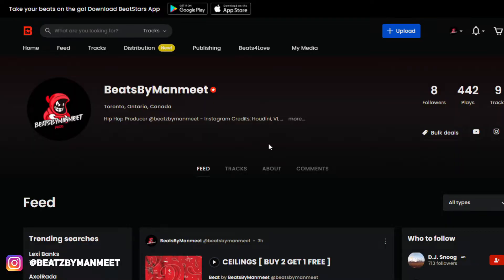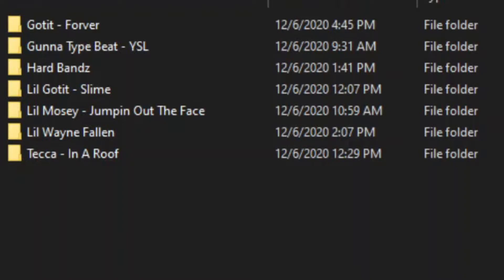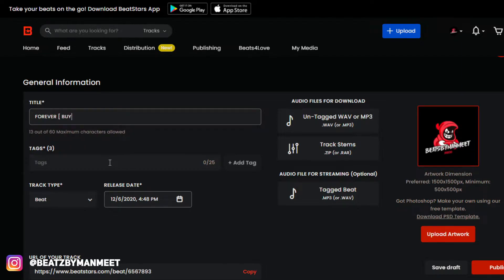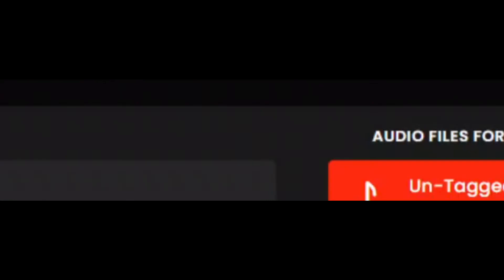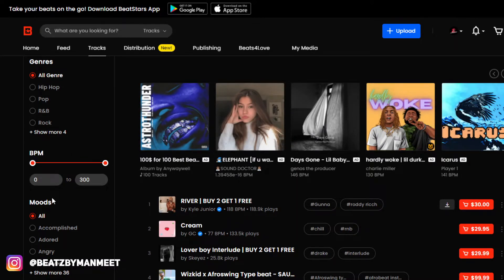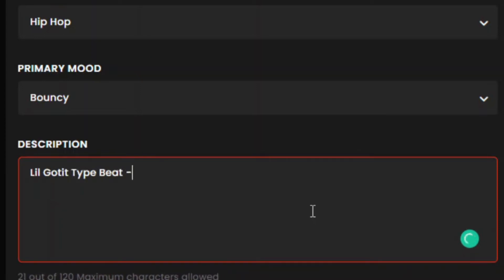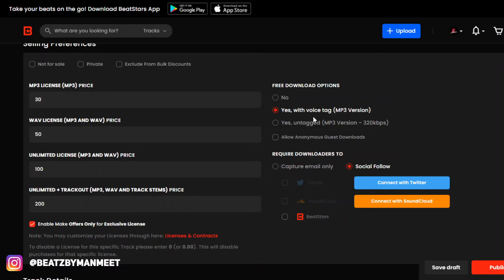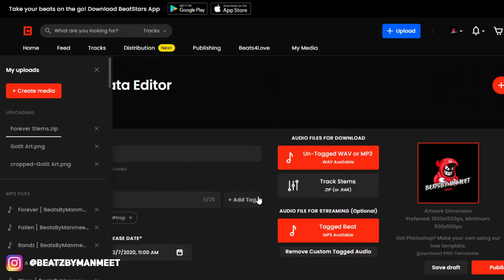HOW TO MAKE CONSISTENT SALES ON BEATSTARS 💰 (2024 STRATEGY)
Get a FREE 30-Day Trial of BeatStars Pro Page Using My Code "manmeet30"

Are you having trouble selling beats on BeatStars? Well, you may be disregarding these BeatStars feature that WORKS to get you more sales! Watch me show you how to get consistent sales on BeatStars in 2022!

HOW TO MAKE CONSISTENT SALES ON BEATSTARS 💰 (2022 STRATEGY)

0:00 - 1:23 - Strategy #1
1:23 - 2:22 - Strategy #2
2:22 - 2:41 - Strategy #3
2:41 - 3:24 - Why This Works
3:24 - 3:53 - Strategy #3 Cont'd
3:53 - 4:22 - Strategy #4